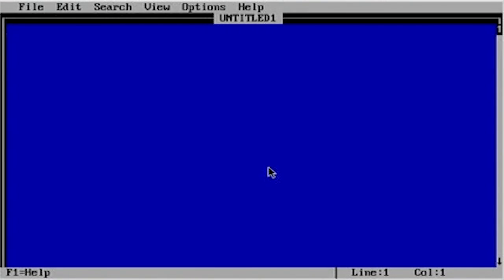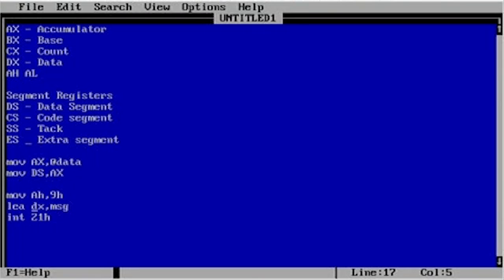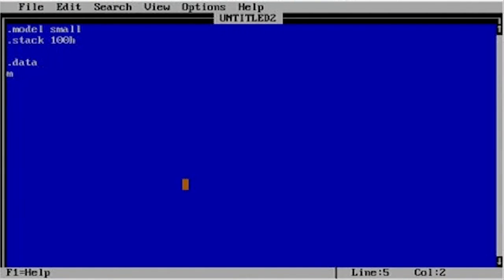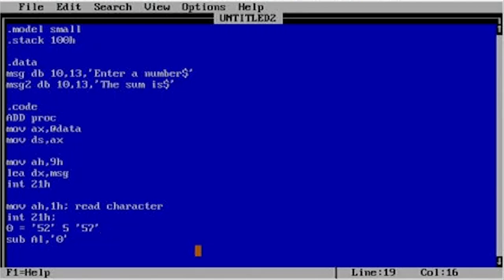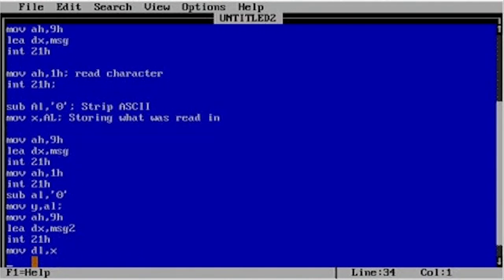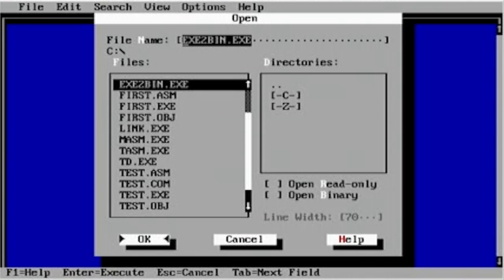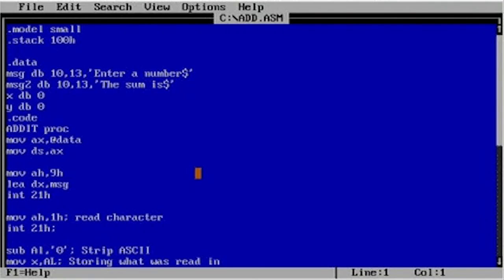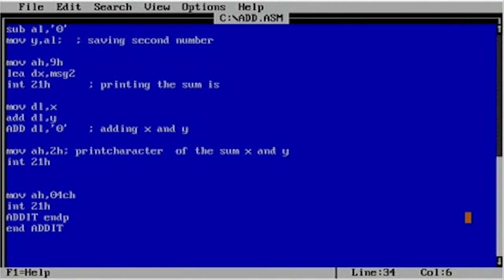Beginning Assembly 4: Adding Two Numbers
Summing up what we went over last tutorial and going to next program adding up 2 integers.